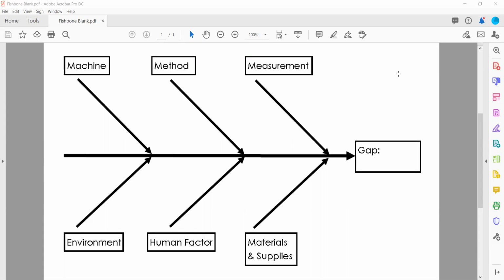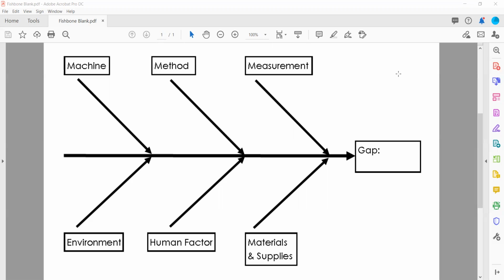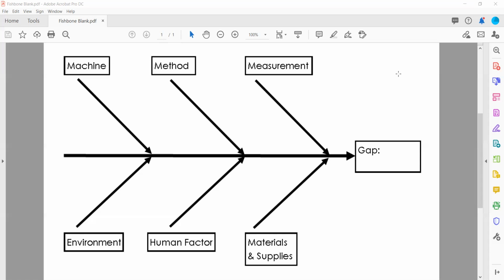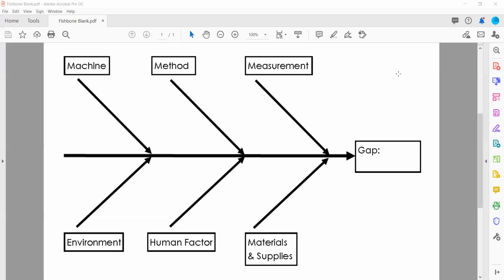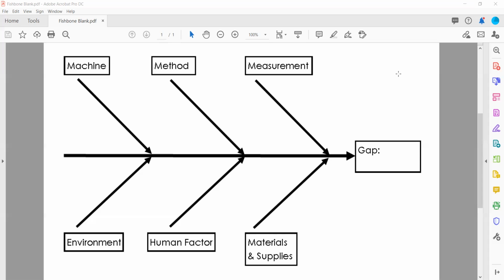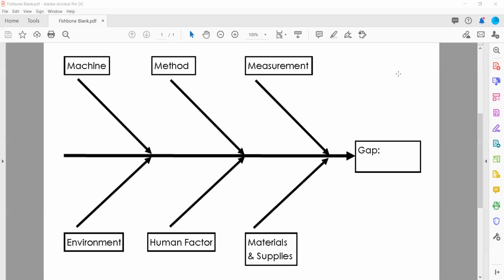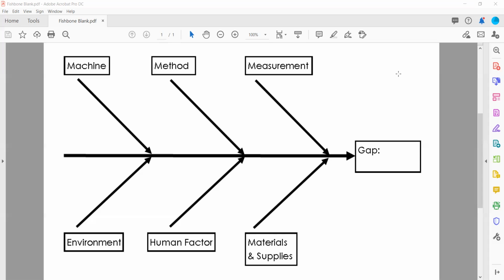Fishbone Diagram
Quick lesson on the Fishbone Diagram Brainstorming Tool